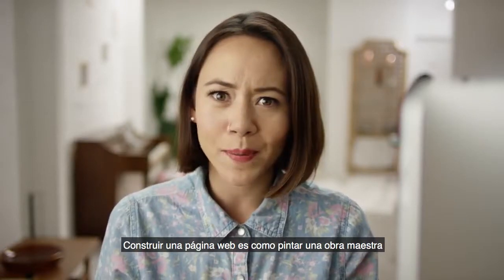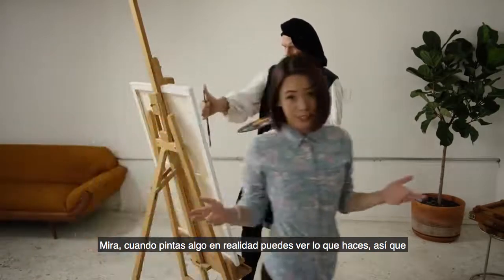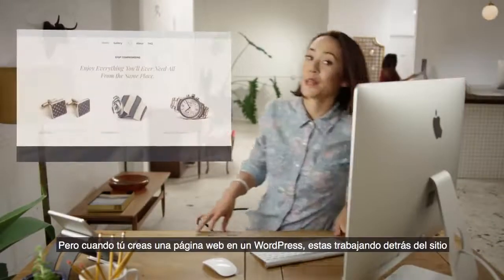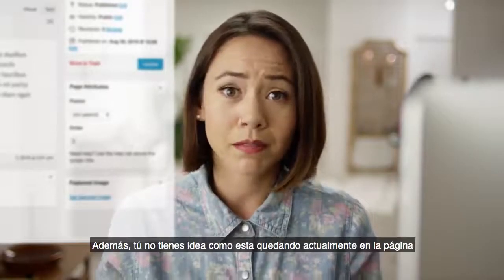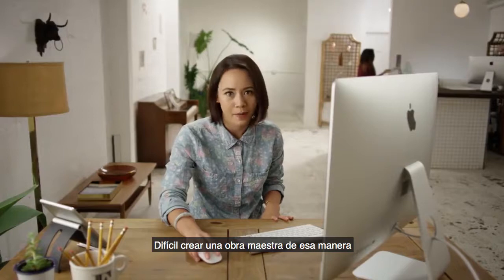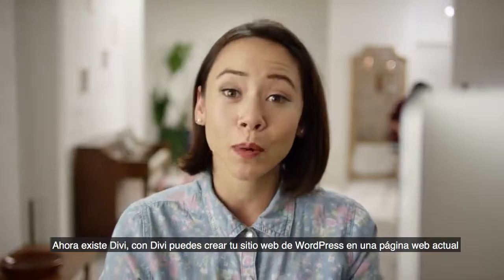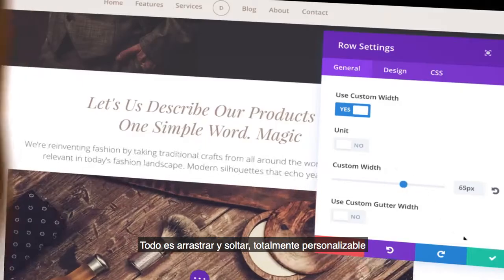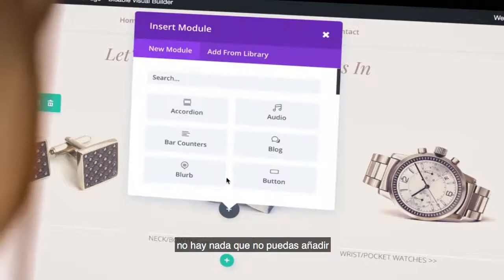Divi el mejor tema de WordPress - OV Divi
Divi es un revolucionario tema de WordPress y creador visual de páginas para WordPress. Con Divi, puede construir su sitio web visualmente. Agregue, organice y diseñe contenido y vea todo lo que sucede inmediatamente ante sus ojos. La velocidad es increíble, la interfaz es hermosa y la experiencia es pura magia.